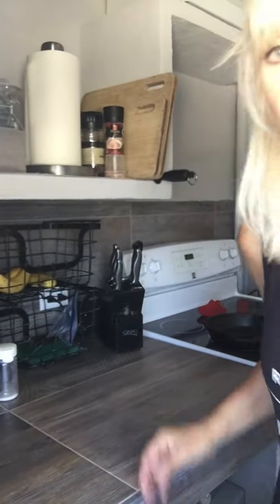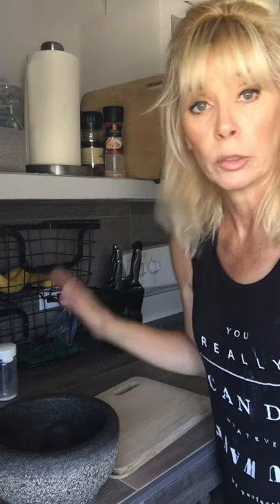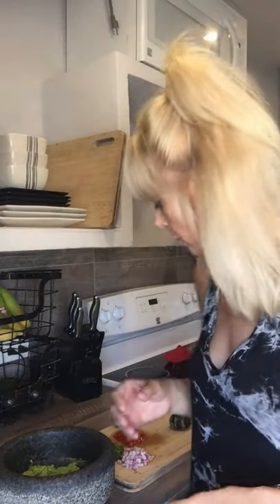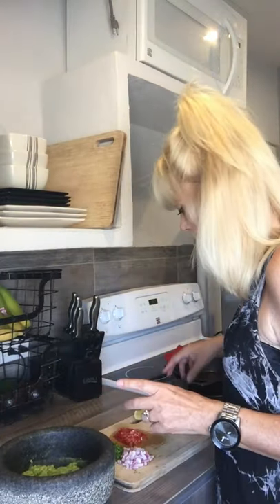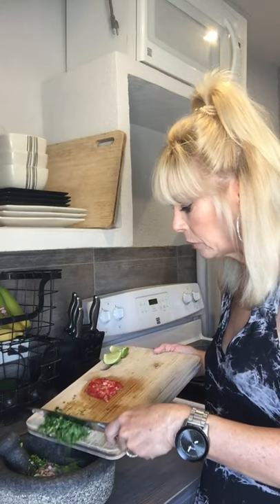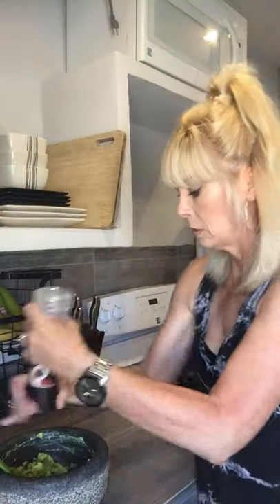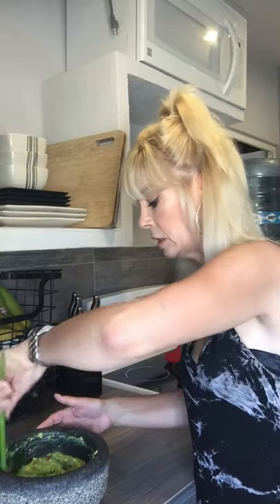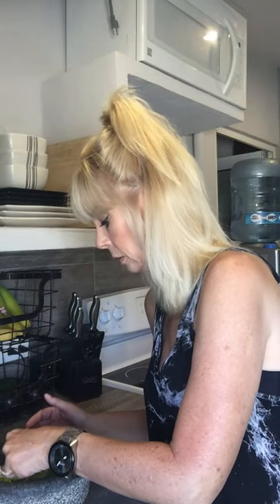GUACAMOLE! Guac Recipe DEMO Part 1 & 2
Sandra's Simple Guacamole Demo - this is a preview of the Recipe Blog.

I am a Certified Wellness Coach. I help women over 40 to gain energy and confidence while losing weight.